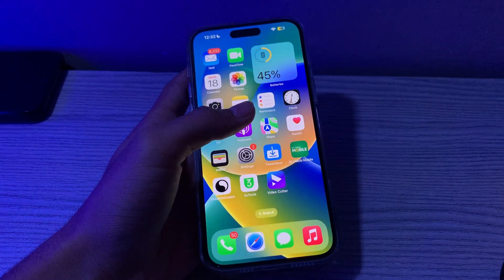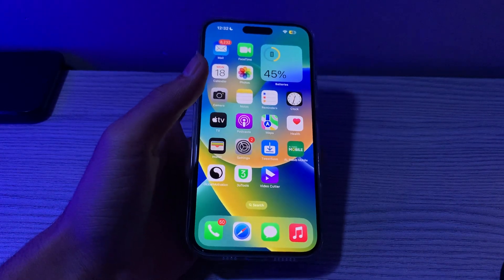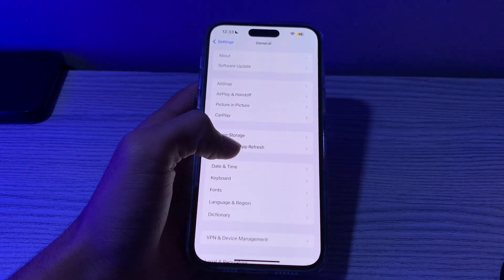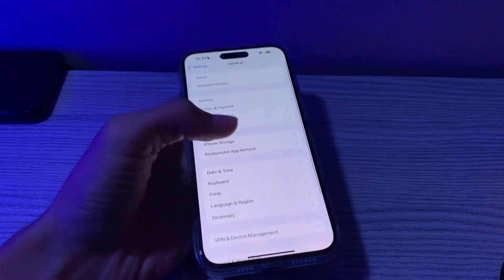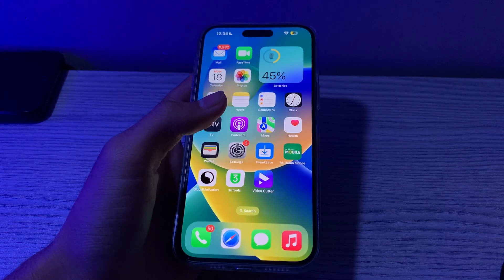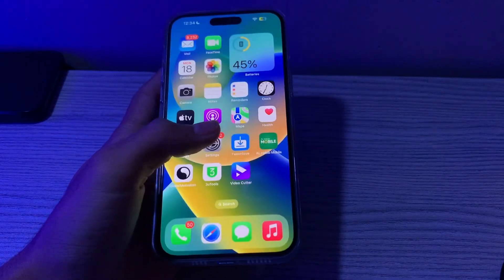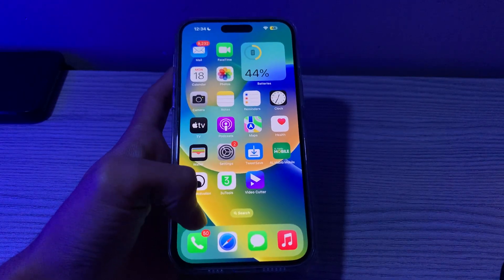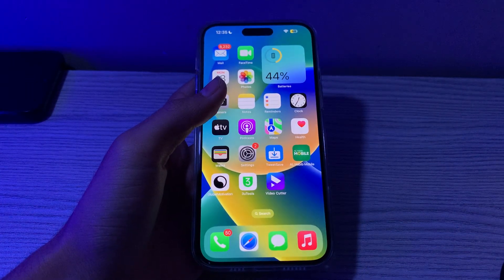How To Fix Contact Poster Not Working in iOS 17.2 on iPhone